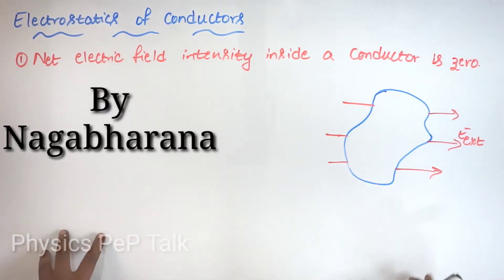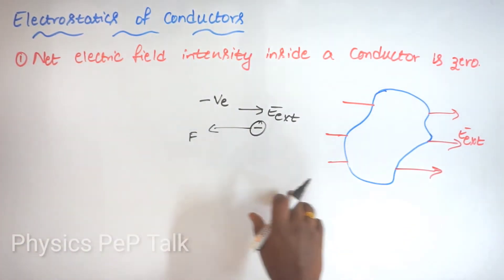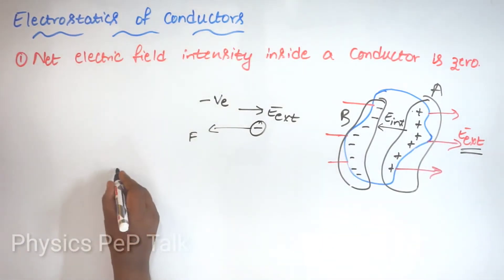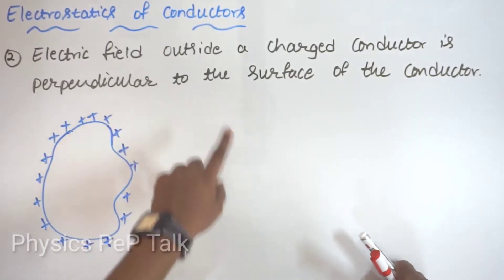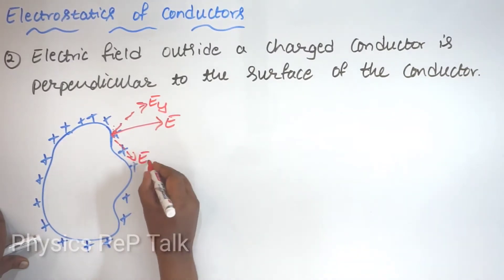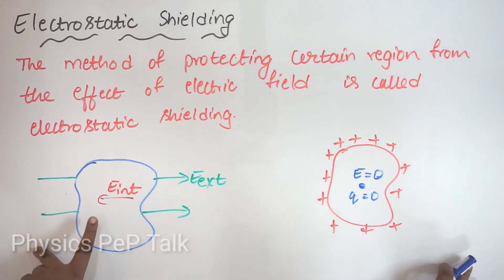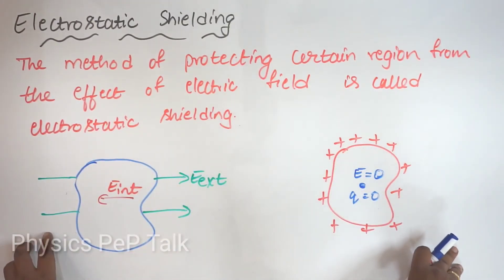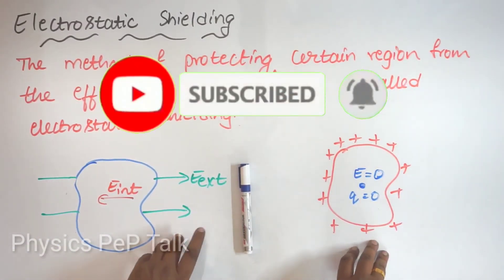[L-09] Electrostatics Of Conductors | Electrostatic Shielding | 2nd PUC Physics Chapter 2